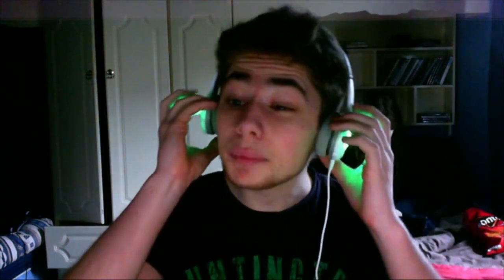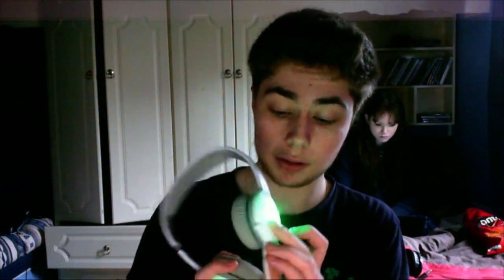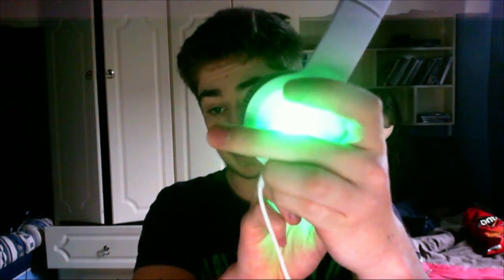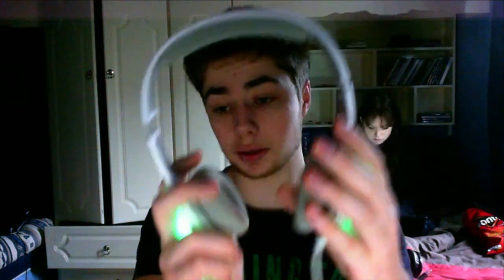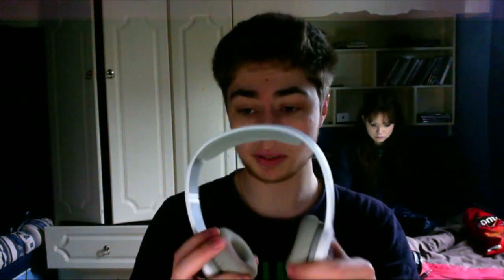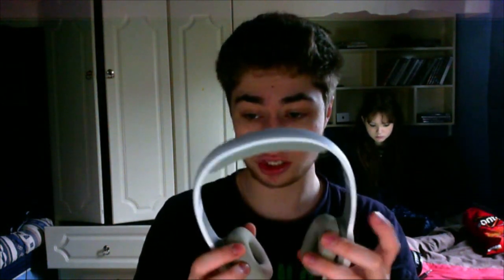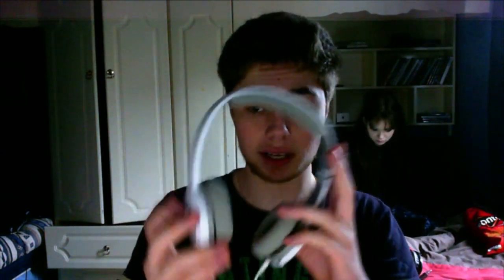The Sims 4 SteelSeries Gaming Mouse and Headset Review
Today is a Giveaway and review of the steelseries sims 4 edition mouse and headset. In order to win all you need to do is comment on what you think of the channel and its content and make sure you let me know what games you would use the mouse for